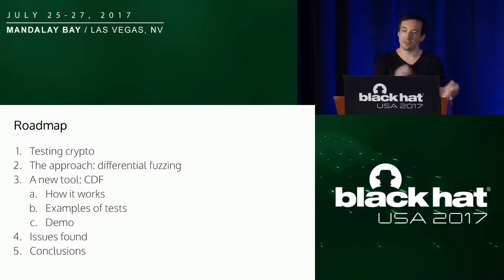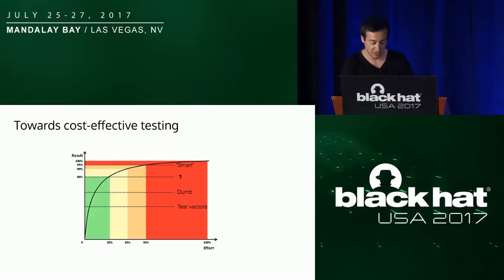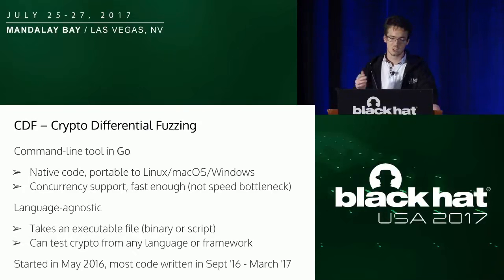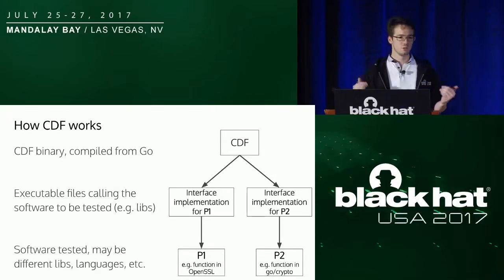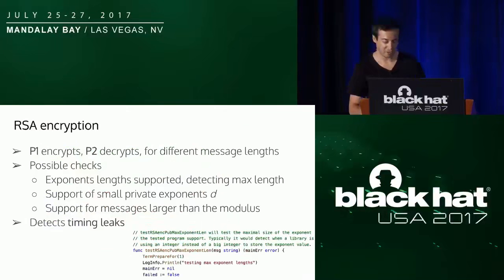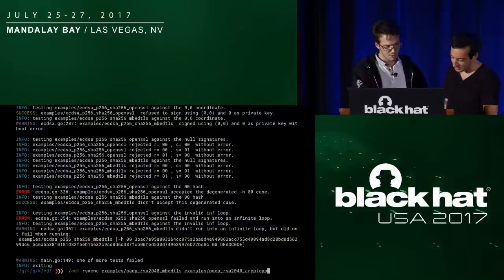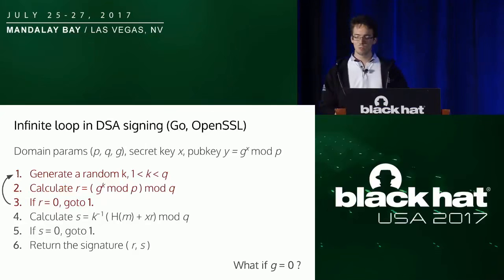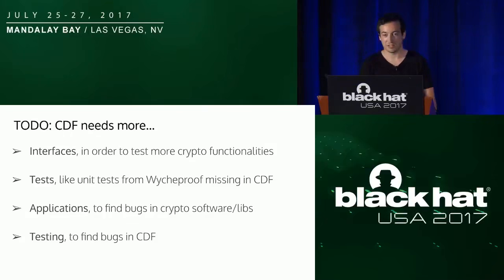Automated Testing of Crypto Software Using Differential Fuzzing